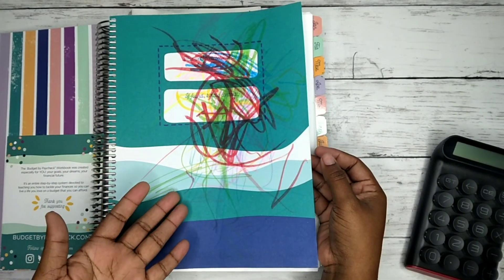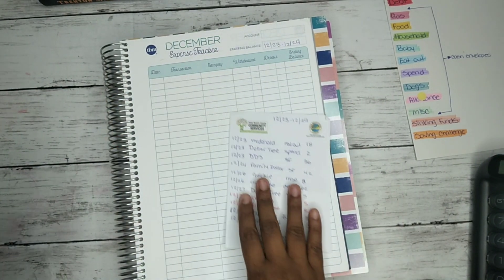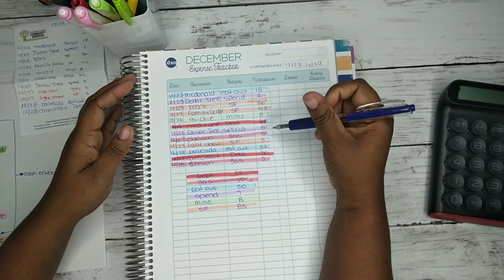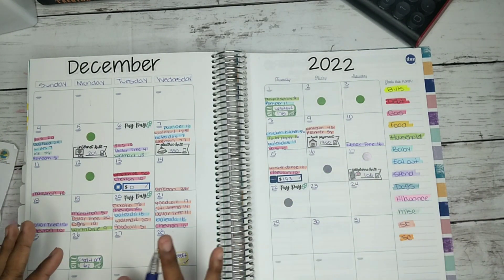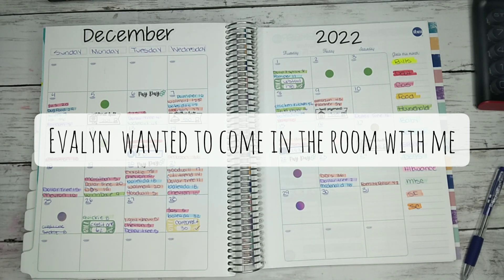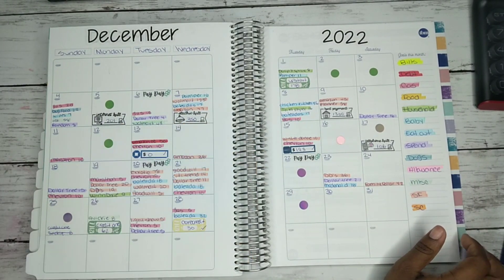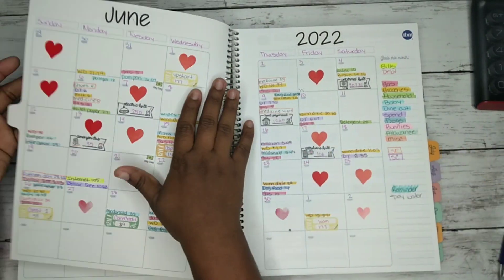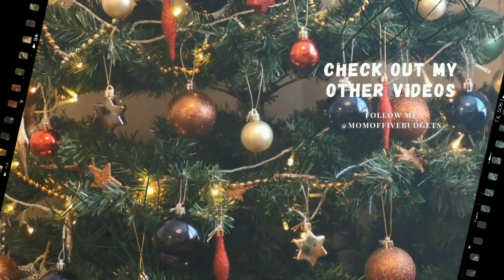DECEMBER WEEK 4 BUDGET CHECKIN & CLOSEOUT | NEW BUDGET BOOK FOR 2023 | BUDGET BY PAYCHECK WORKBOOK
Don't forget to turn that notification 🔔 bell on so you know when I upload new videos.

⬇️TIMESTAMPS

💚FetchRewards
Shop anywhere. Snap every receipt. 🎉 Sign up for Fetch with my code "3TKU9" and get 2,000 points when you snap your first receipt

💚GetUpSide
This free app gets you cash back on gas!